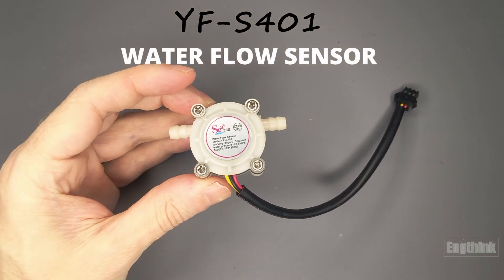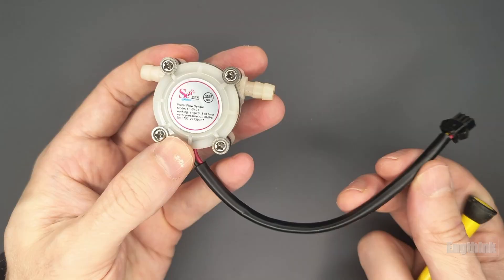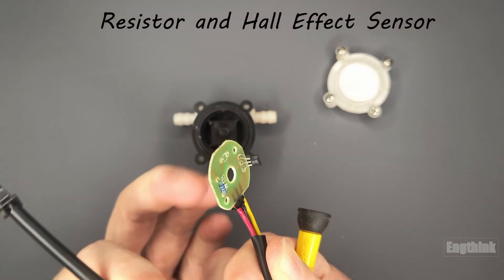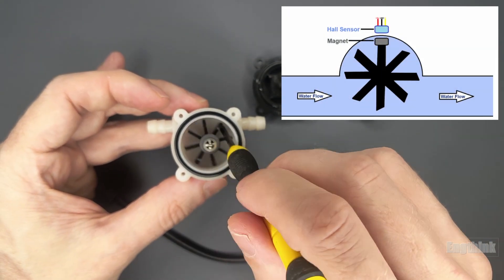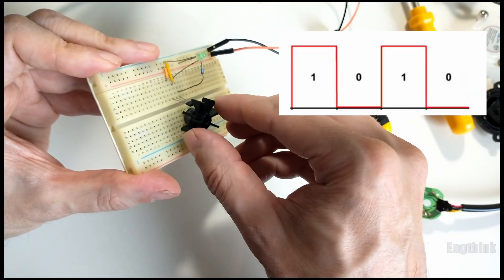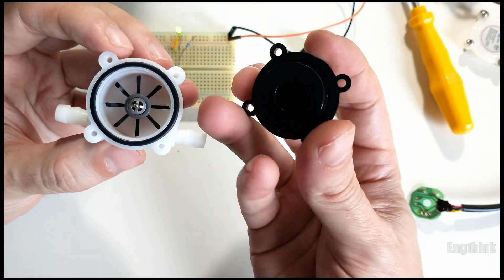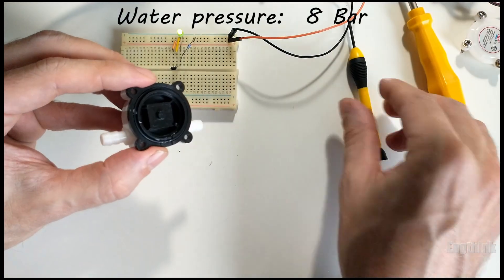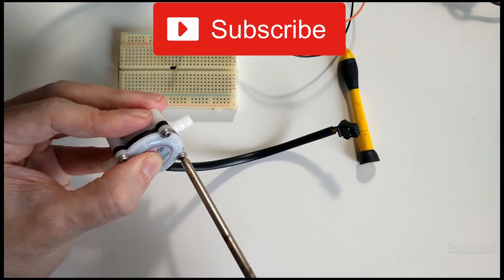Must-See: Measure Water Flow with YF‑S401 — Easy DIY Guide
In this in-depth review, we explore the working principles, construction, and key features of the YF-S401 water flow sensor. Perfect for fluid measurement projects, this compact device connects easily to 6mm hoses and provides reliable flow readings through a simple pulse output.

We start by examining the sensor’s design, including how to open it, the internal components such as the rotor and hall-effect sensor, and how the sensor is sealed to protect against water damage. You'll learn how the magnetic rotor spins with flowing water, generating pulses detected by the hall-effect sensor, which are proportional to the flow rate.

Using a breadboard setup, we show how the sensor's output can be visualized with an LED, demonstrating its compatibility with microcontrollers like Arduino, ESP32, and Raspberry Pi. The video covers wiring details, installation tips, and key specifications, including flow range, pressure limits, and electrical requirements.

Whether you're developing smart water meters, irrigation systems, or automation projects, this sensor offers a versatile and precise solution. Watch now to discover how the YF-S401 works and how to effectively incorporate it into your applications!